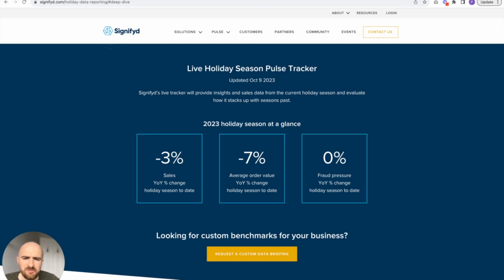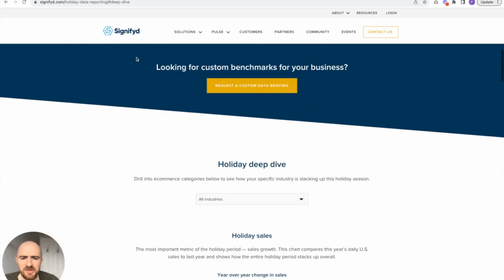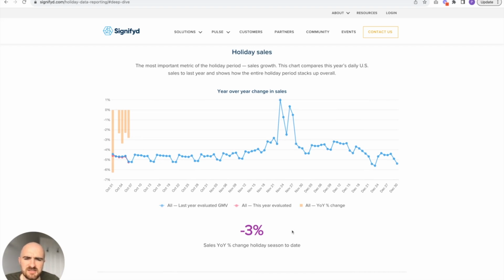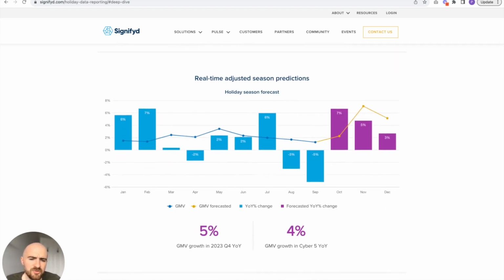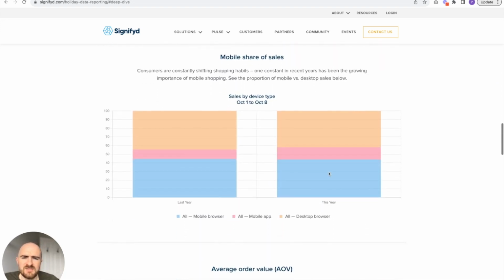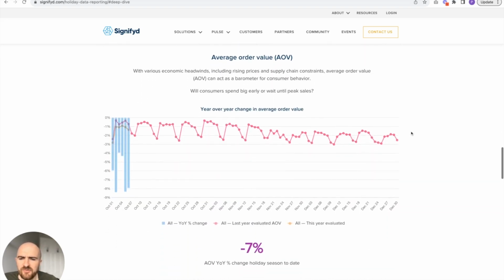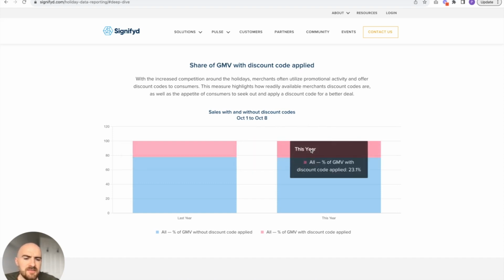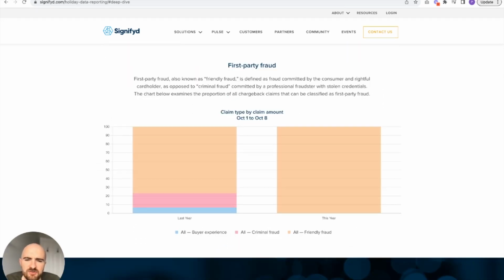How to interpret Signifyd's live holiday data page: A users' manual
Signifyd Data Analyst Phelim Killough provides a tour of the web page hosting Signifyd's Holiday Season Pulse Tracker. Killough, who conducted the  data analysis that produced Signifyd's holiday sales predictions, takes viewers through a step-by-step tutorial explaining the meaning and methodology behind a series of dynamic charts, most of which are updated daily.
While Killough's demonstration is conducted on Signifyd's U.S. data — his instructions hold true as well for the EMEA data